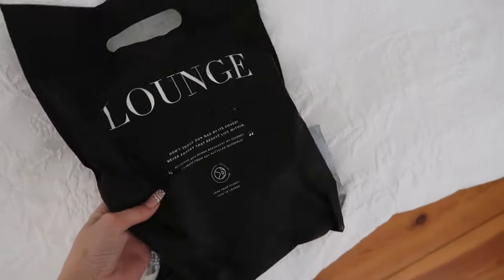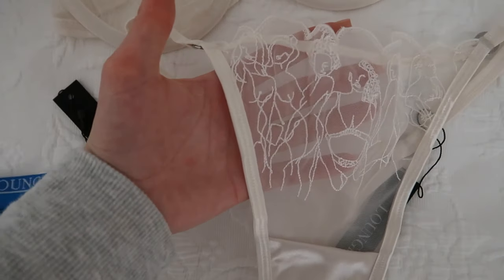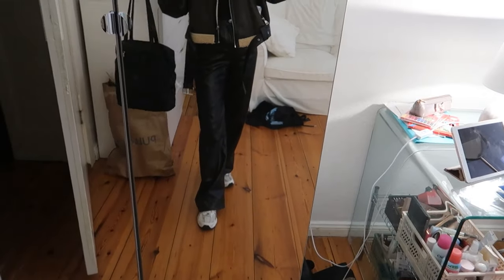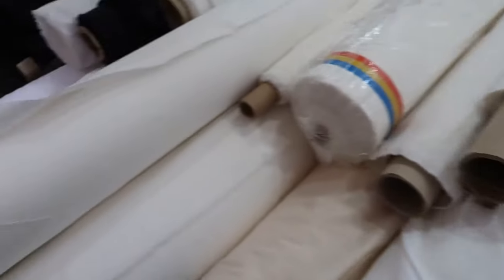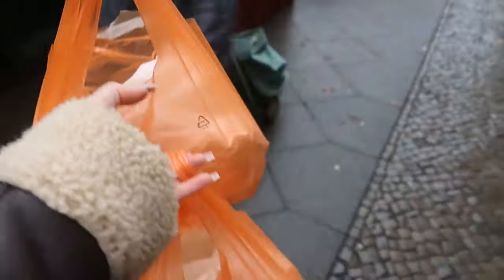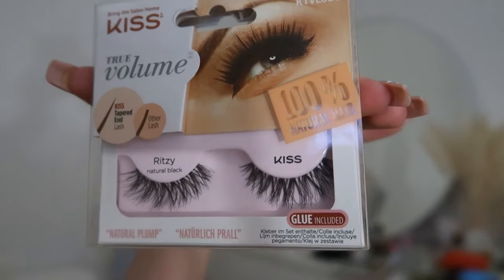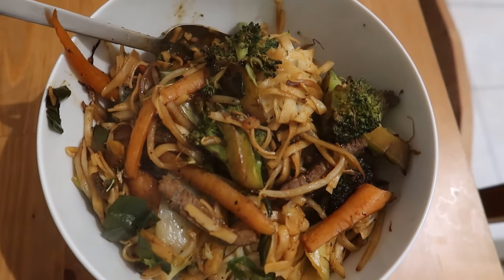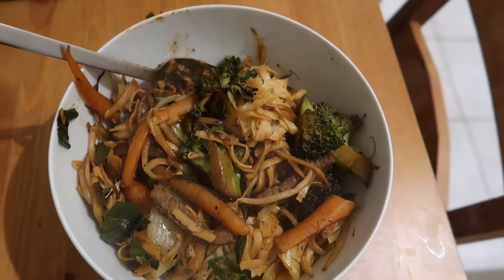Studying Fashion Design in Berlin // A week in my life Vlog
Hi, welcome back to my Chanel! I hope you enjoy my new Vlog and the little insight into my fashion design studies.